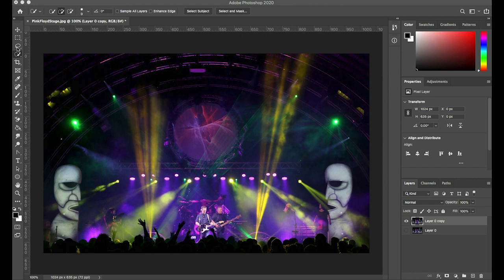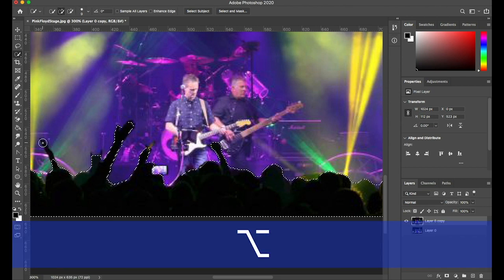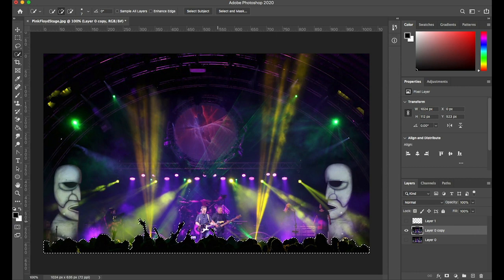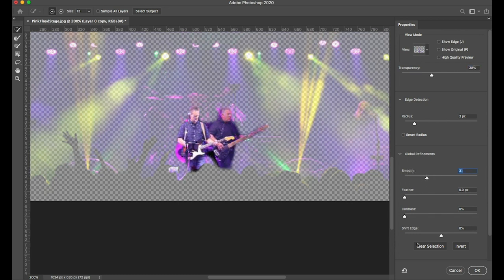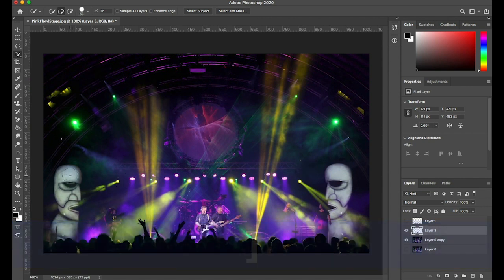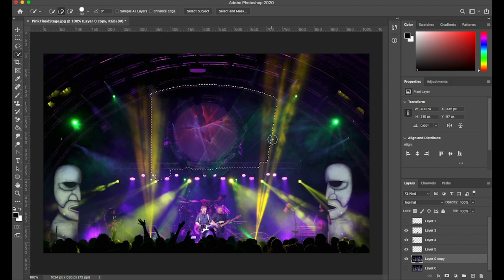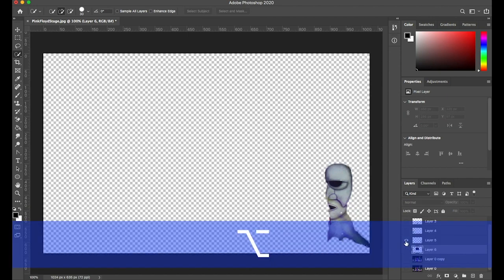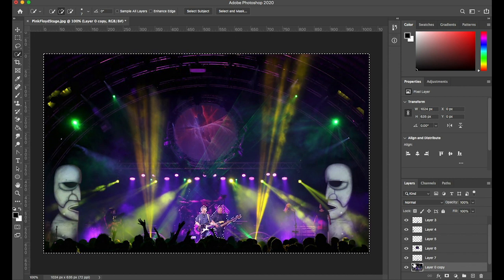Parallax Pt 1 CutUp